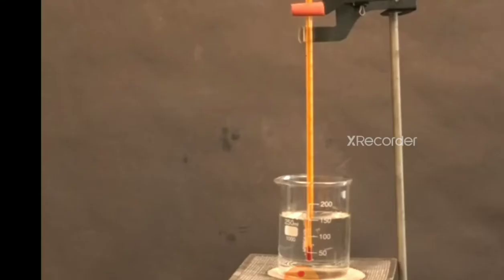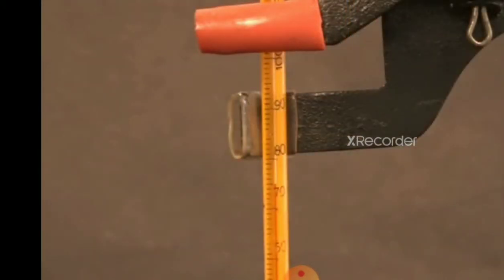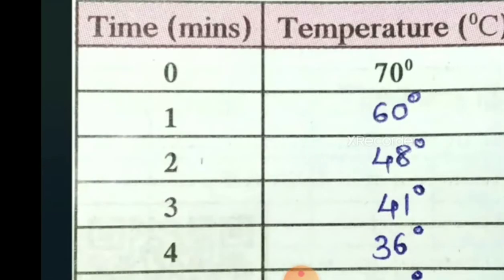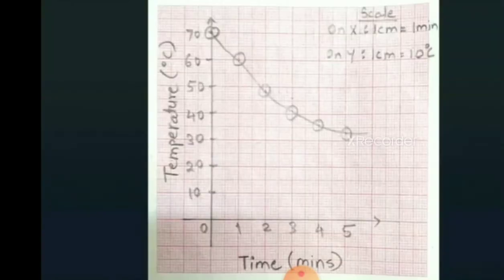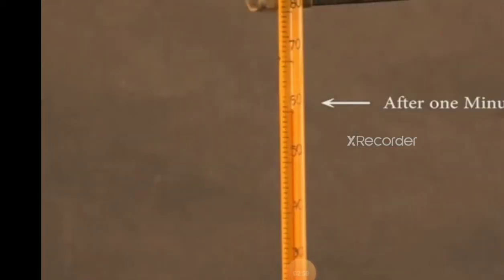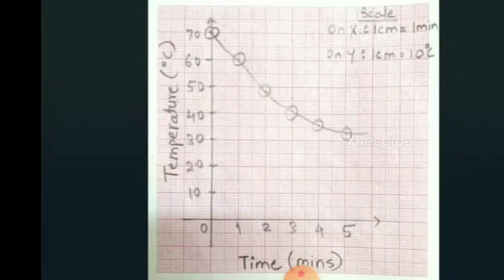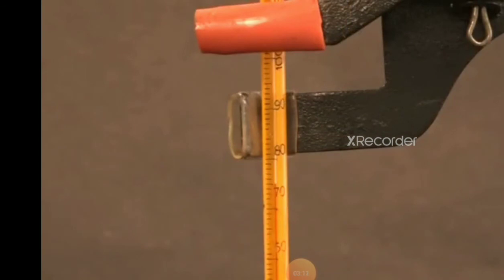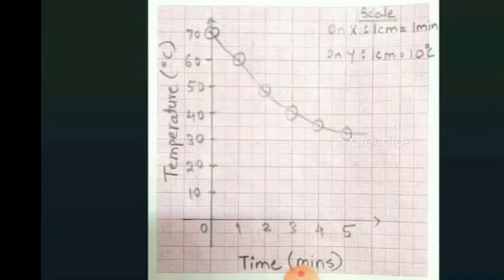Experiment no 6 Science I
Standard :10th ,Subject:Science I
To measure temperature of hot water during natural cooling and plot the graph of temperature versus time